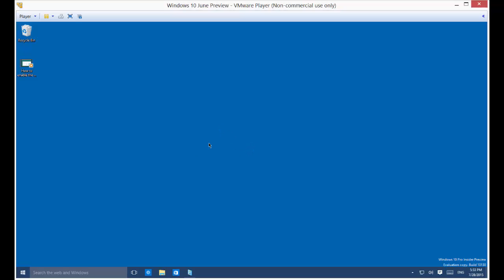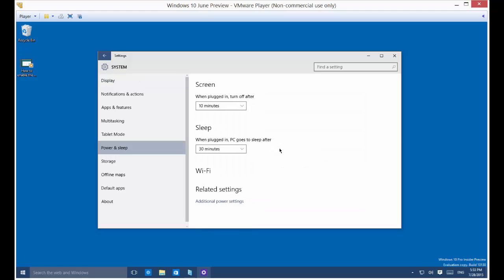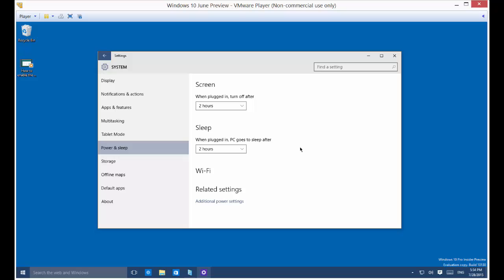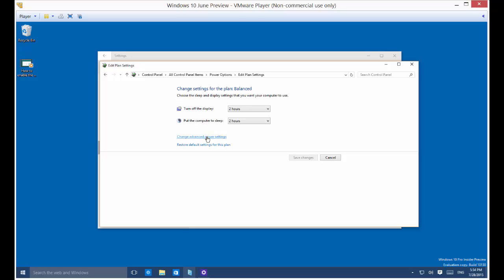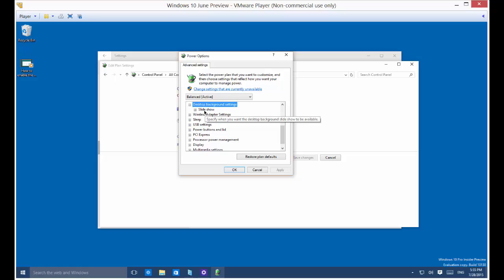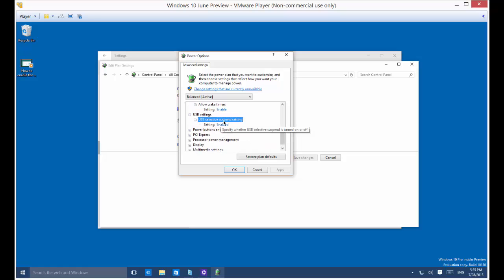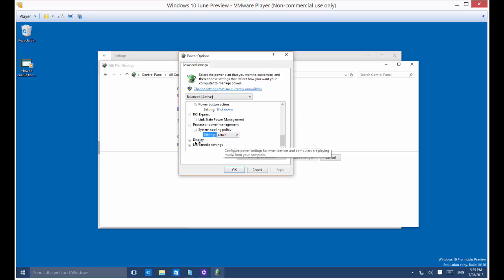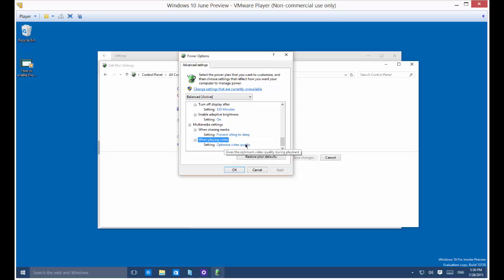Advanced Power and Sleep options for Windows 10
Author, teacher, and talk show host Robert McMillen shows you Advanced Power and Sleep options for Windows 10